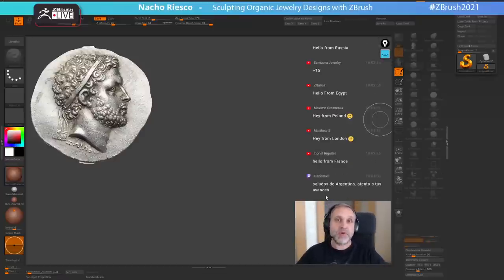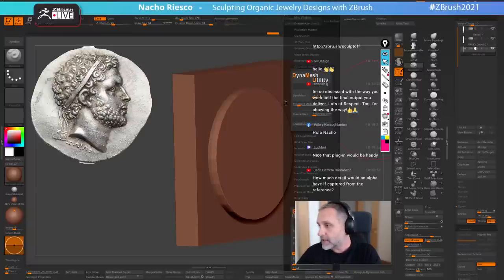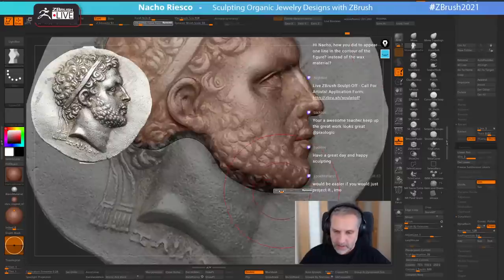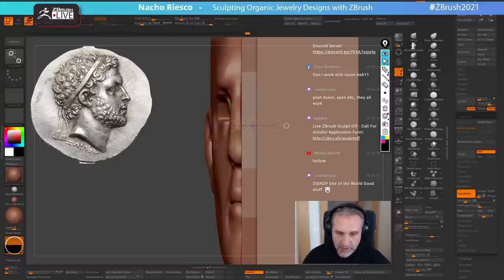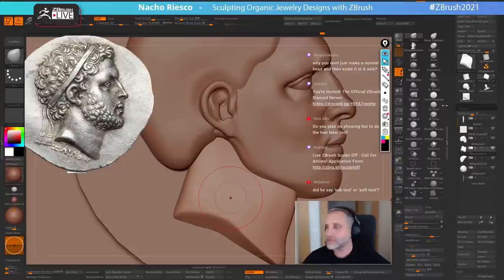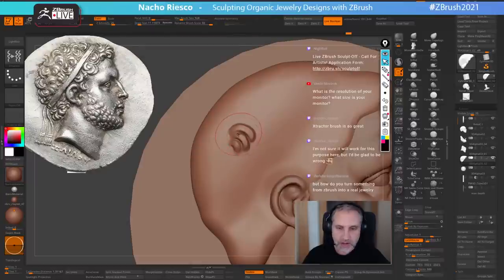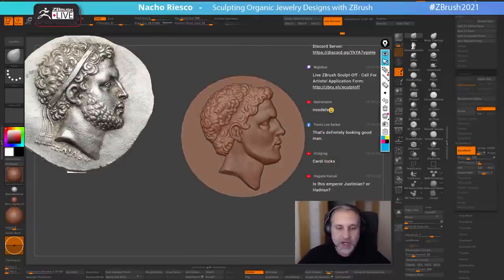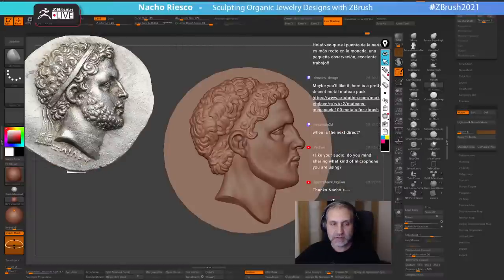Sculpting Organic Jewelry Designs with ZBrush - Nacho Riesco Gostanza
Get ZBrush!  More Details on the Current Version of ZBrush
Sculpting Organic Jewelry Designs with ZBrush: ZBrush Sculpting Techniques for Reliefs - Nacho Riesco Gostanza - ZBrush 2021.7.1

More Pro Artists, VODs, & More! ZBrushLIVE.com

ZBrush 2021.7.1 Now Available!

Nacho Riesco Gostanza, Jewelry, Sacred Heart Pendant, snakes, serpent, adam and eve, satan, bible,